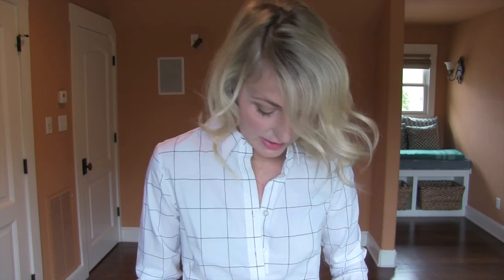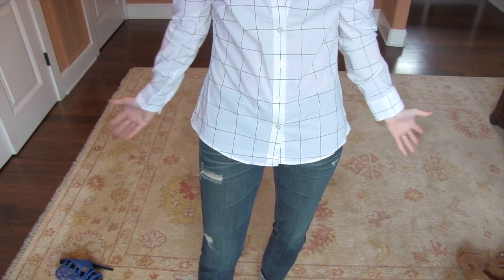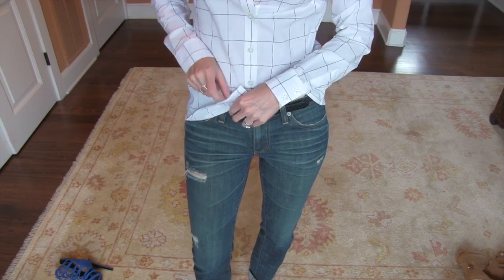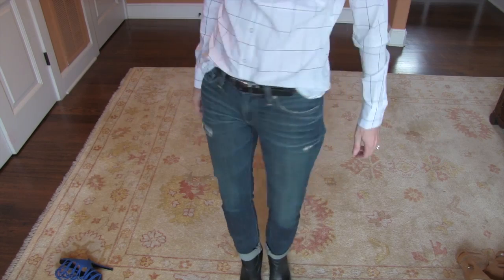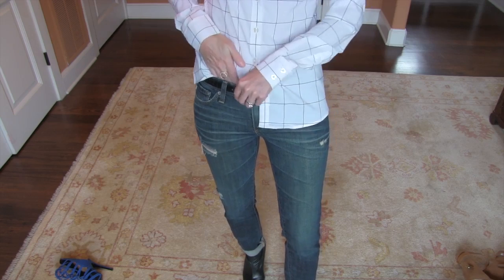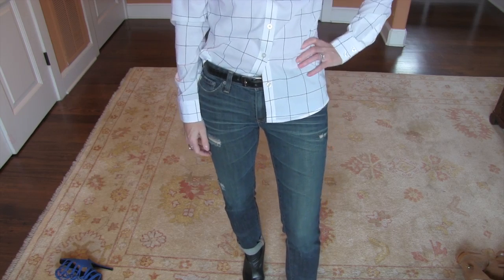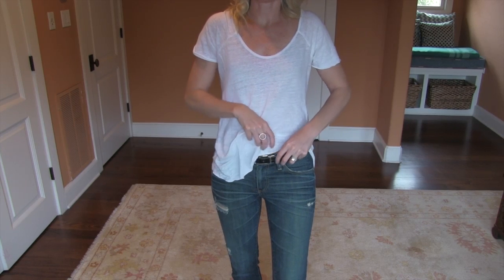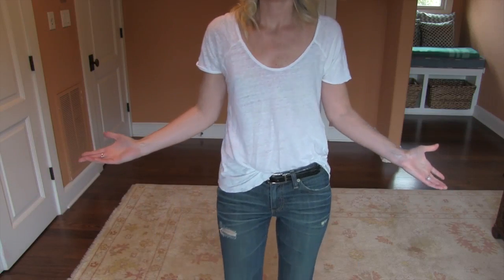ASK ERIN: How Do I Tuck In My Shirt?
One of my sweet viewers, Teggy, asked me how she can create the half-tucked in shirt look. GREAT question, Teggy! It's a great look! In this short video, I show you two different ways to "half" or "haphazardly" tuck.

INSTAGRAM & LIKETOKNOW.IT - Just a side note, if you are not on Instagram yet... You may want to go ahead and sign up. I post many outfit options and shopping suggestions that I do NOT post on YT.  Plus, it's better than FB! ;) It's not a dumping ground for every tidbit of information, it's a curated selection of artistic photos (mostly).
Thanks, ladies!!! Erin xoxoxo

BANANA REPUBLIC CHECKED SHIRT
AG Distressed Jeans - "Stilt"